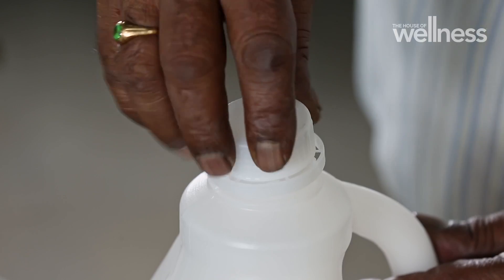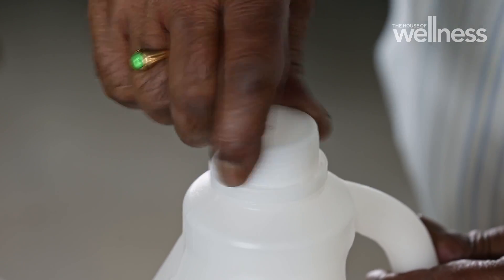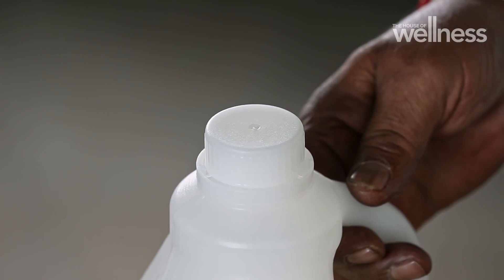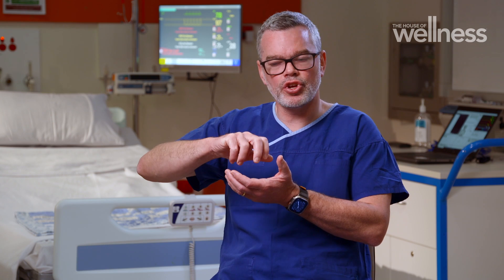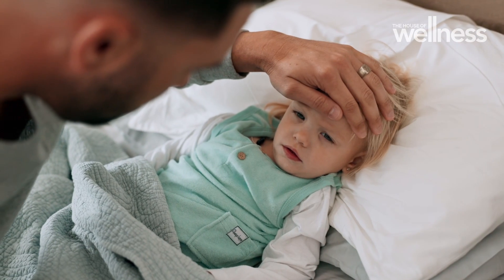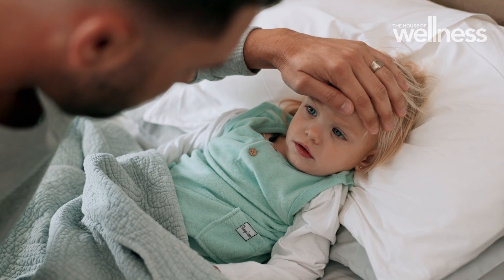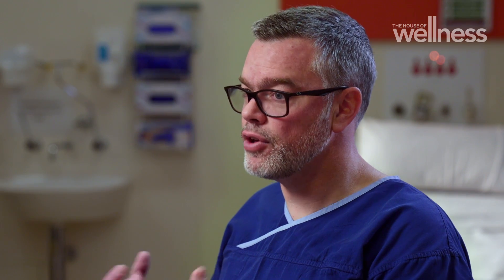Safe storage of household chemicals to prevent poisonings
Many household products contain chemicals which are potentially poisonous, and medicines can be potentially dangerous in the wrong hands.

Each year in Australia, about 2,000 children are hospitalised because of poisoning, with children aged between one and three, most at risk.

Dr Warwick Teague from the @RCHMelb talks to us about the safe storage at home of dangerous chemicals.